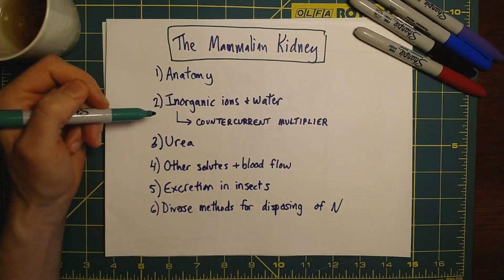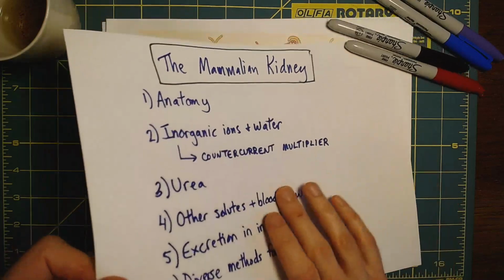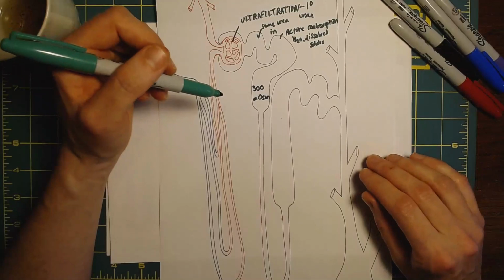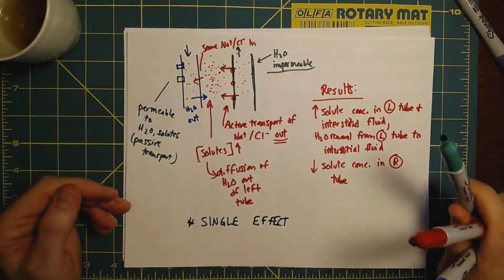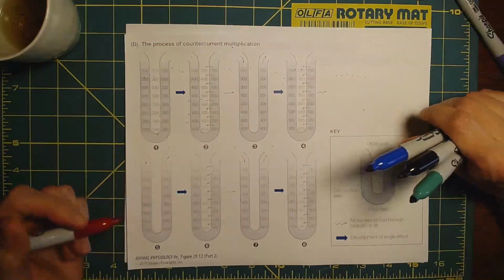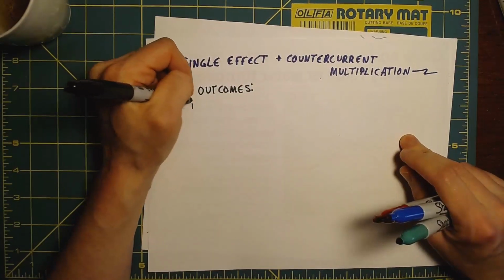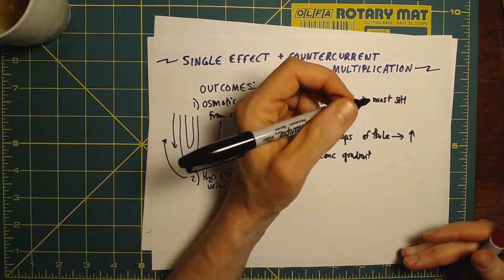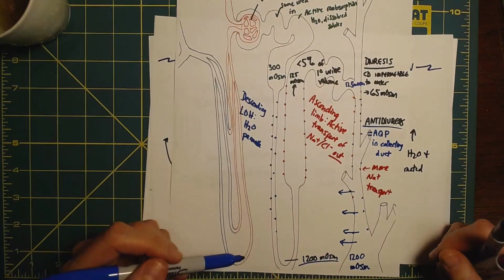Biol 430 KidneyFunction 2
Overview of Mammalian kidney anatomy; excretion of inorganic ions and water and introduction to the countercurrent multiplier.